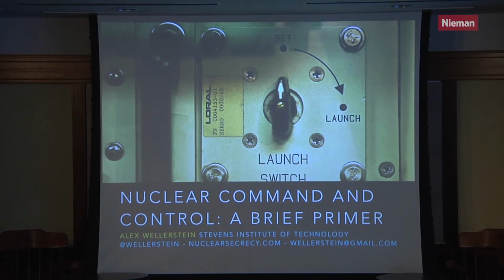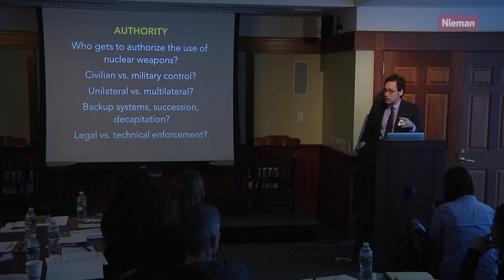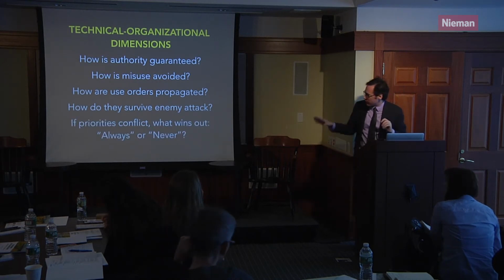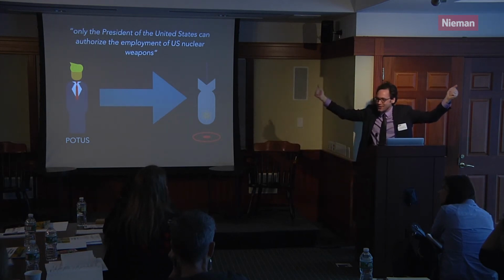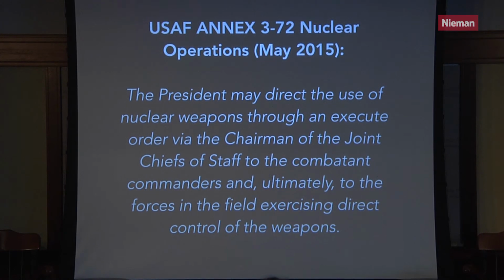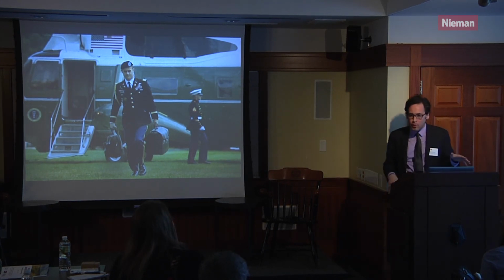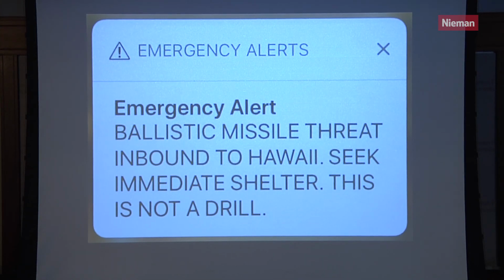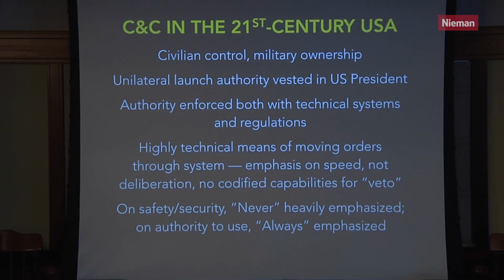Alex Wellerstein - Nuclear Literacy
COVERING NUCLEAR ISSUES: A Workshop for Journalists
March 1-3, 2018
Nieman Foundation for Journalism at Harvard

The Nieman Foundation for Journalism at Harvard hosted an intensive training workshop for journalists on covering nuclear issues. Our goal was to bring together a diverse group of reporters, academics, researchers and practitioners to help journalists deepen their reporting skills and expand their thinking around nuclear issues, which are increasingly in the news.

The workshop was made possible with the generous support of the John D. and Catherine T. MacArthur Foundation and with assistance from the Belfer Center for Science and International Affairs at Harvard Kennedy School.

This video was originally recorded on March 2, 2018.